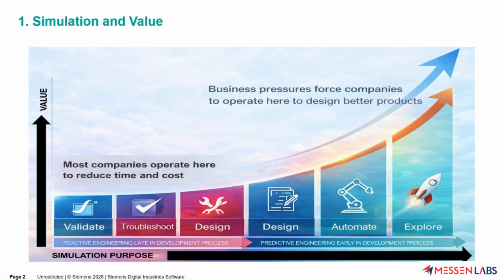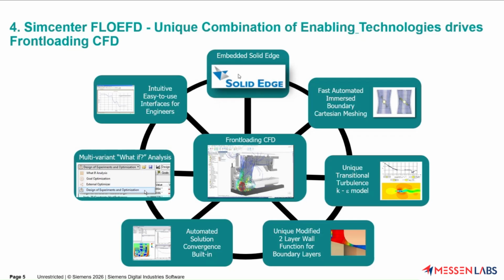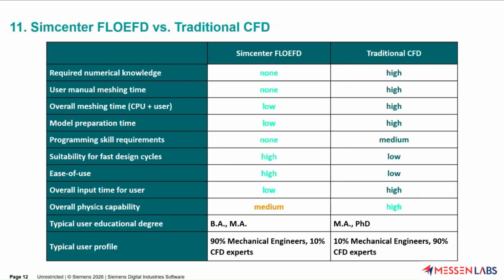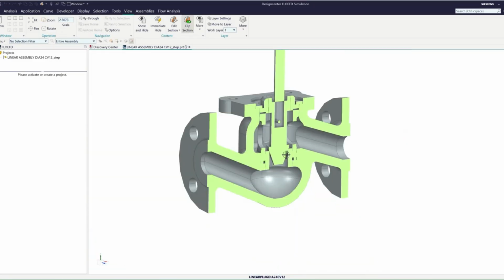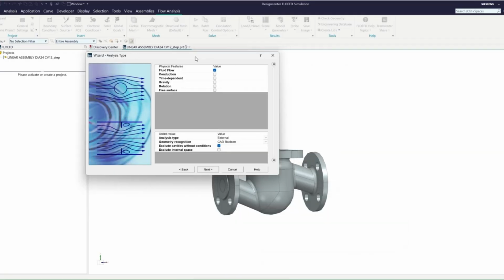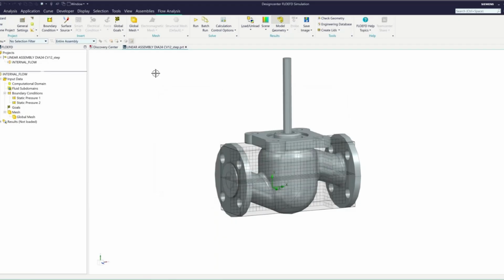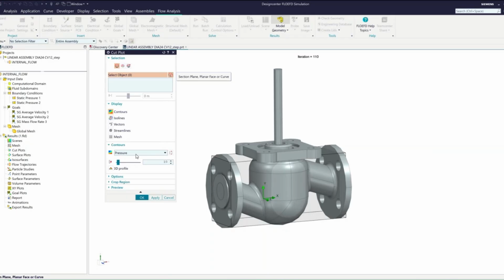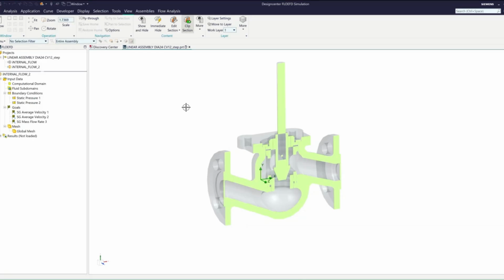𝗔𝗰𝗰𝗲𝗹𝗲𝗿𝗮𝘁𝗶𝗻𝗴 𝗣𝗿𝗼𝗱𝘂𝗰𝘁 𝗗𝗲𝘃𝗲𝗹𝗼𝗽𝗺𝗲𝗻𝘁 𝘄𝗶𝘁𝗵 𝗜𝗻𝘁𝗲𝗴𝗿𝗮𝘁𝗲𝗱 𝗙𝗹𝗼𝘄 𝗦𝗶𝗺𝘂𝗹𝗮𝘁𝗶𝗼𝗻 𝘂𝘀𝗶𝗻𝗴 𝗦𝗶𝗺𝗰𝗲𝗻𝘁𝗲𝗿 𝗙𝗹𝗼𝗘𝗙𝗗.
This Webinar explains how 𝗦𝗶𝗺𝗰𝗲𝗻𝘁𝗲𝗿 𝗙𝗹𝗼𝗘𝗙𝗗 is transforming product development through integrated CFD simulation with real-world applications and industry best practices.
As industries demand faster innovation and shorter development cycles, engineering teams need simulation tools that seamlessly integrate with their workflows. In this session, we will explore how Simcenter FloEFD helps organizations:
✔️ Accelerate product design and validation
✔️ Reduce physical prototyping and testing
✔️ Improve thermal and flow performance early in the design cycle
✔️ Optimization and enable faster and smarter engineering decisions